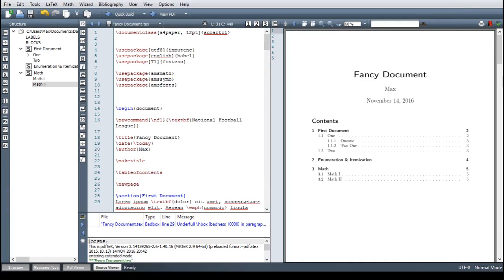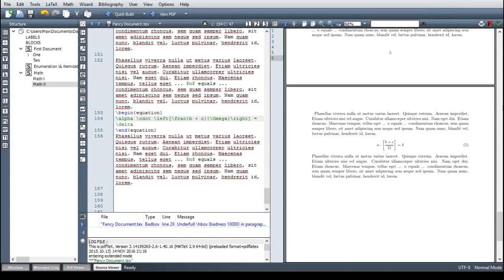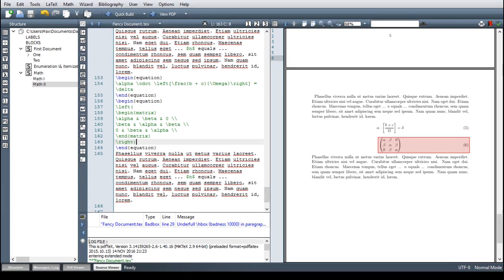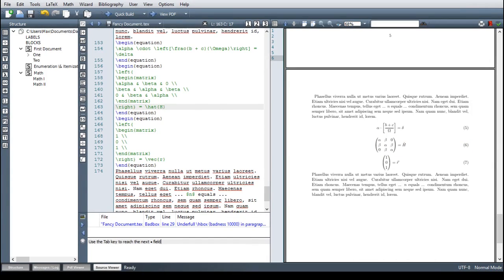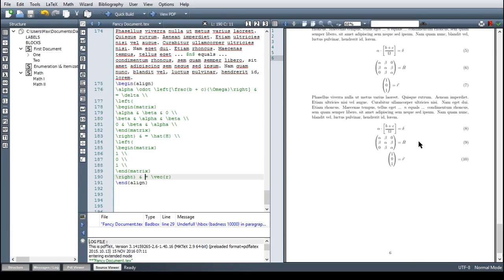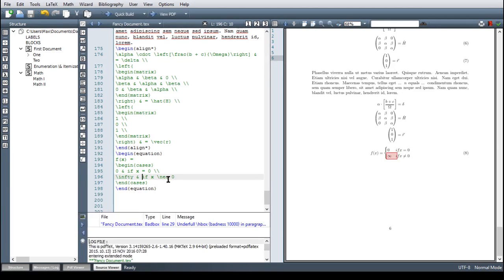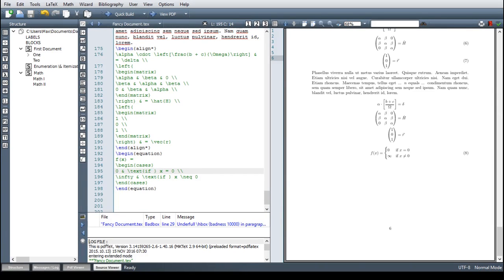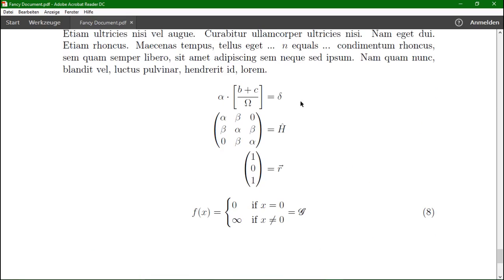Latex Beginners' Course #06 - Advanced Math: Adjusting Brackets, Matrices and Align Environment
In this video we are exploring further applications of mathematics in latex. We are covering adjusting brackets, matrices, the align environment and the cases environment. Another issue is the implementation of special signs, for example the sign for a vector.  Of course there is even more, so here is the link to the wikibooks entry about advanced mathematics And the link to the list of symbols

And finally another interesting service concerning symbols, as shown in the video